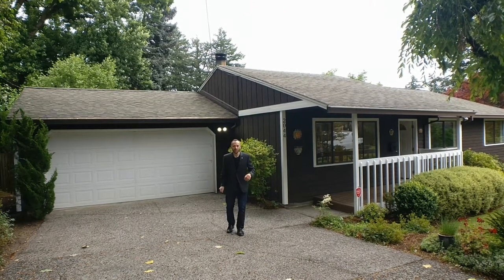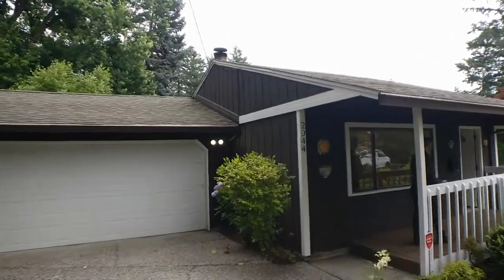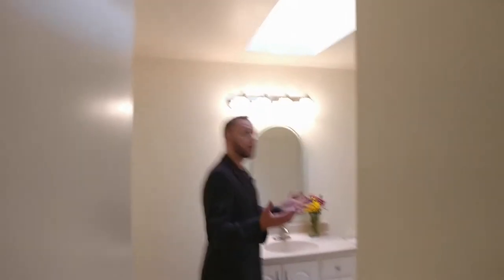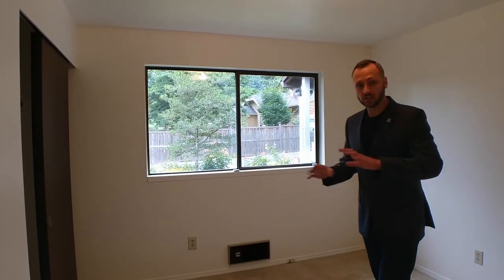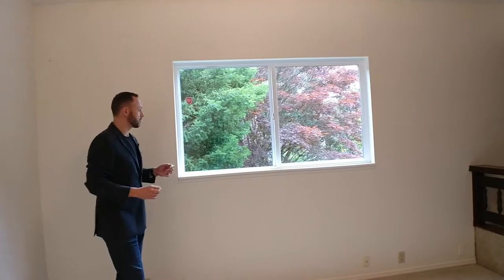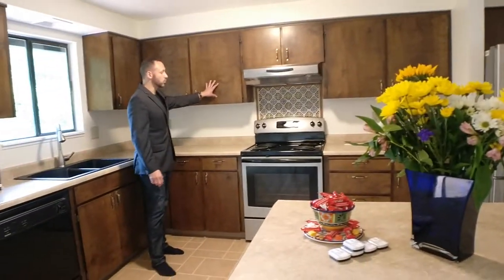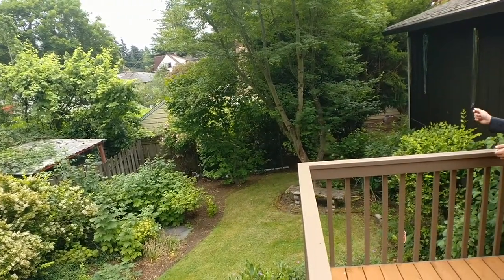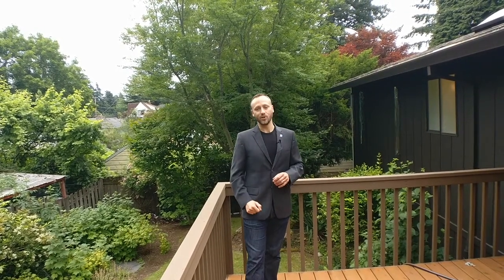Portland Home Tour - 2044 Se 75th Ave, Portland OR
Alex Roy, Buyer Agent
John L Scott Real Estate, Licensed in Oregon

Welcome to another Weekly Walkthrough where I take you on a tour of a home that is currently for sale in Portland, OR.  It’s a simple virtual tour that will give you a taste of what Portland’s east side has to offer.

Home seen in video:
2044 SE 75th Ave, Portland, OR 97215